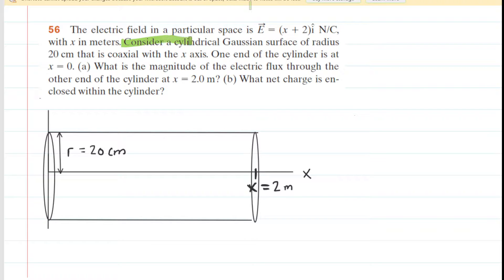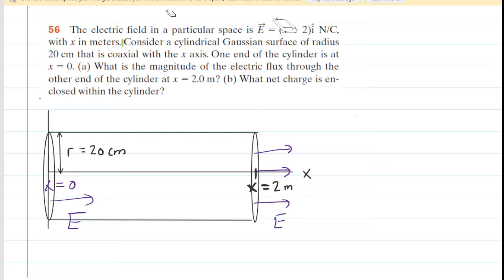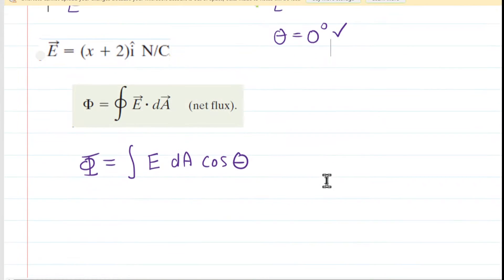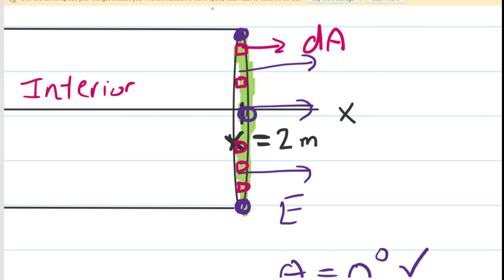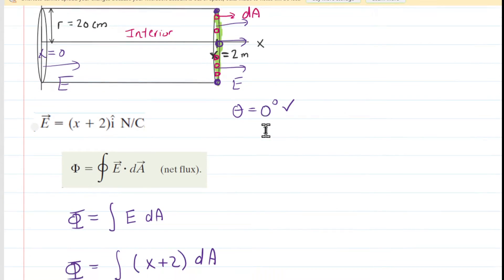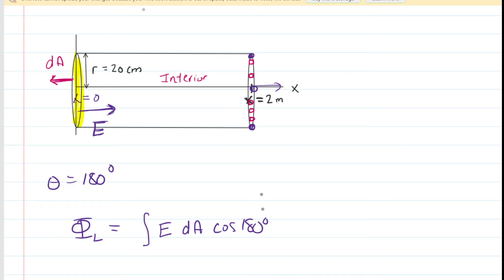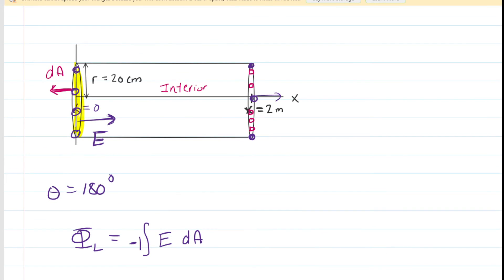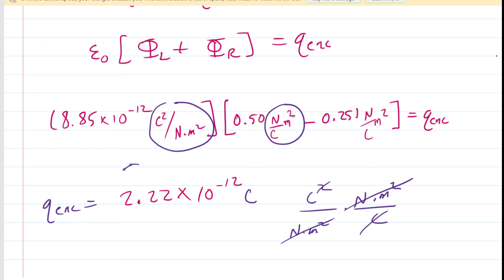The electric field in a particular space is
The electric field in a particular space is E = (x + 2)i N/C, with x in meters. Consider a cylindrical Gaussian surface of radius 20 cm that is coaxial with the x axis. One end of the cylinder is at x = 0. (a) What is the magnitude of the electric flux through the other end of the cylinder at x  2.0 m? (b) What net charge is enclosed within the cylinder?